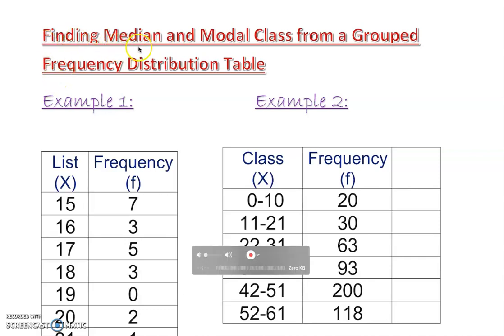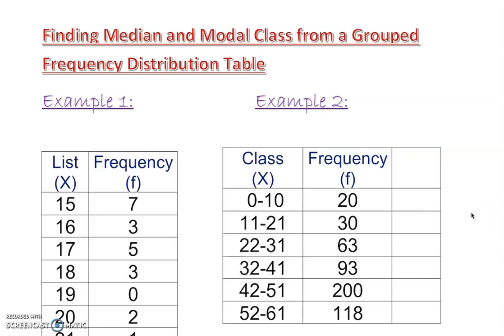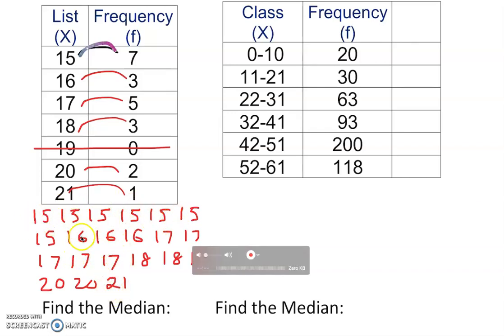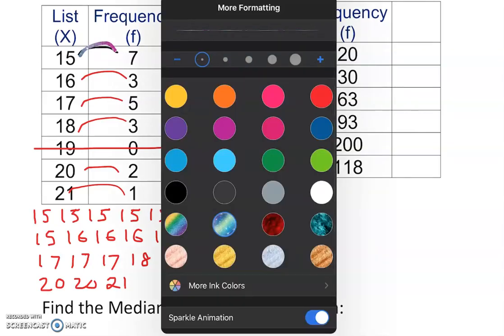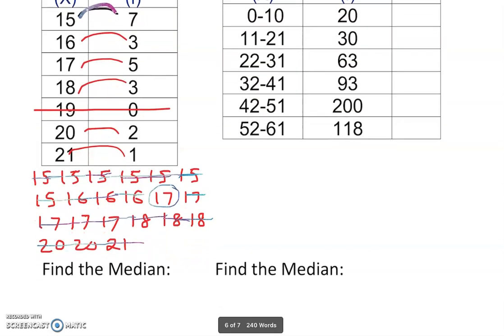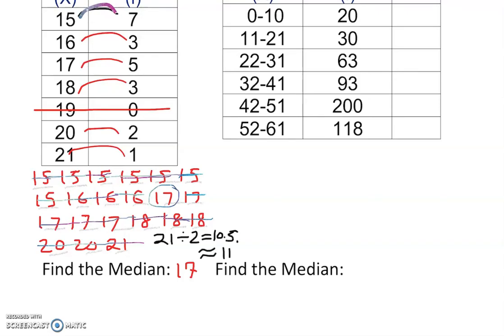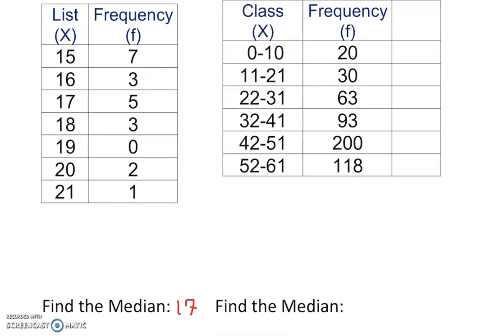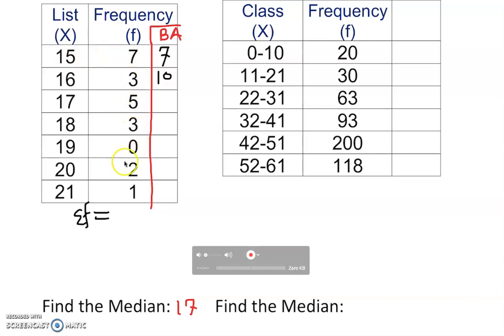Calculating The Median and Modal Class From a Grouped Frequency Distribution Table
After watching this video, you will be able to find median and modal class from any frequency distribution table